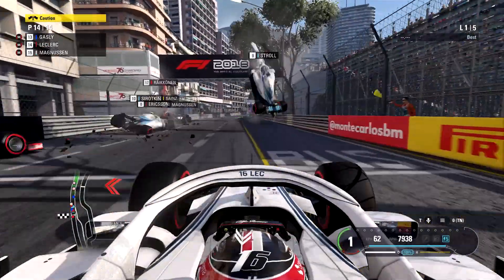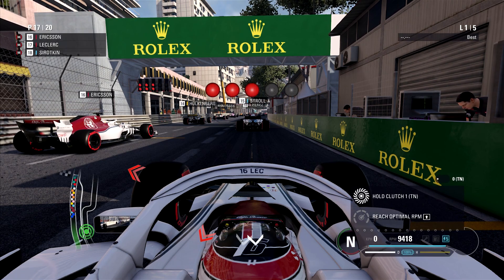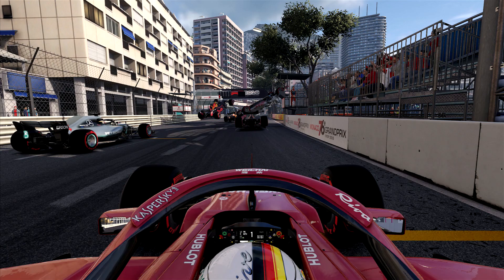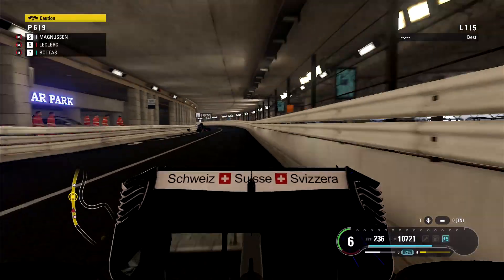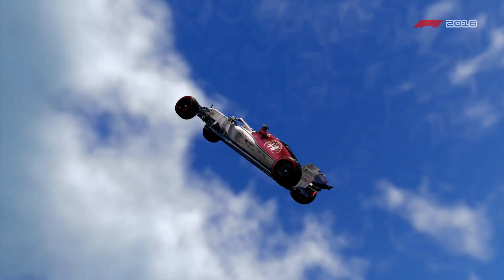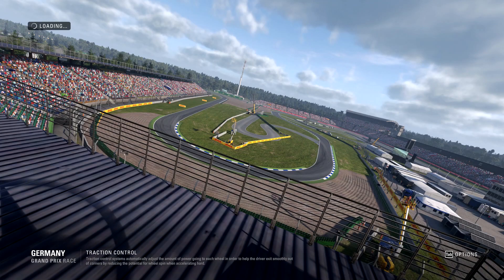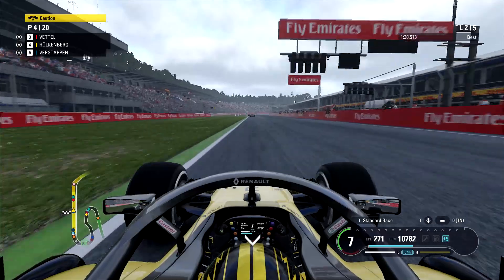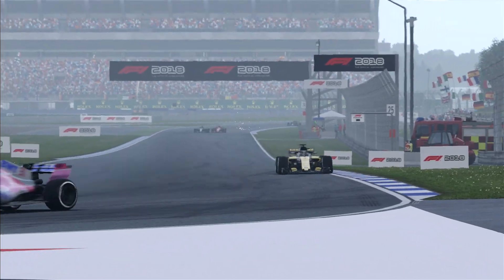F1 CARS JUMPING ALL OVER THE PLACE (Russian Roulette Mod) - F1 2018 Friday Skins/Mods #17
This was one of the best mods that I ever experienced in F1 2018. I really enjoyed it. Thanks a lot to Max for making this mod.

"F1 2018 Friday Skins/Mods" is a series where basically I show a skins or a mod every Friday for F1 2018 Game